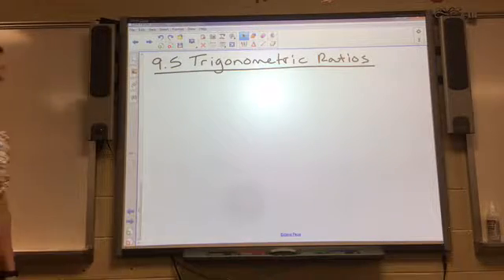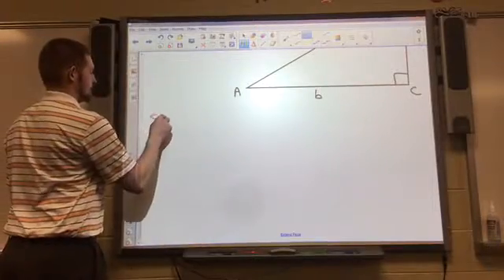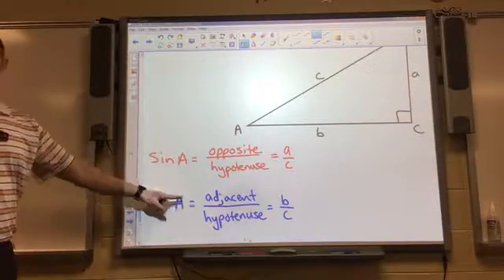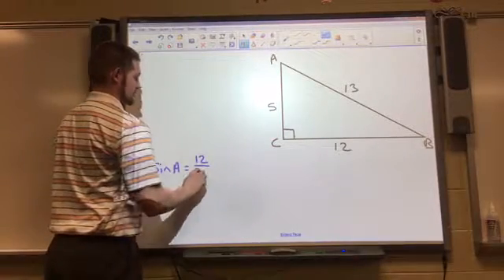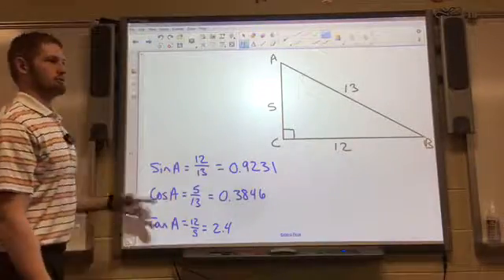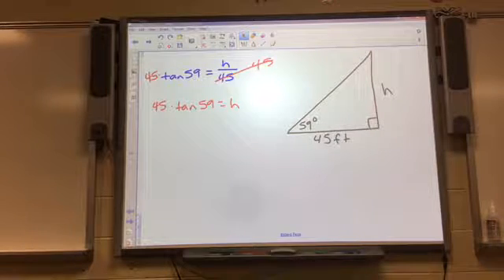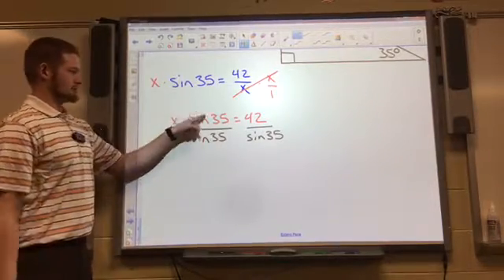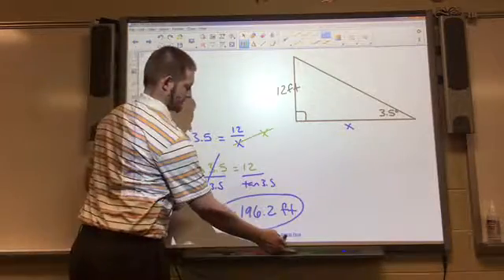Geometry-9.5 Trigonometric Ratios